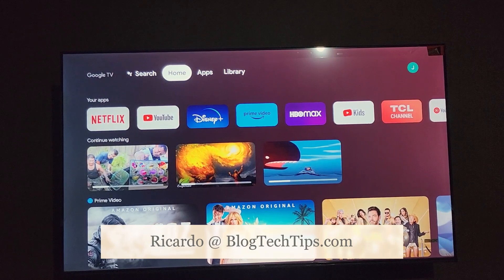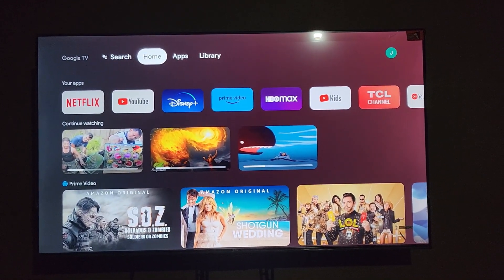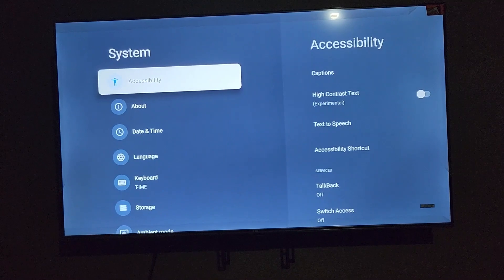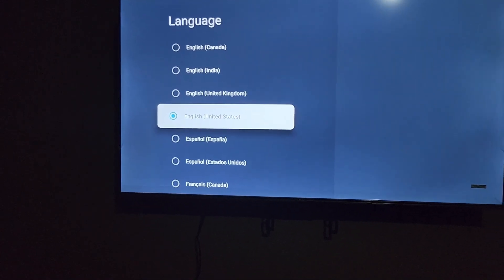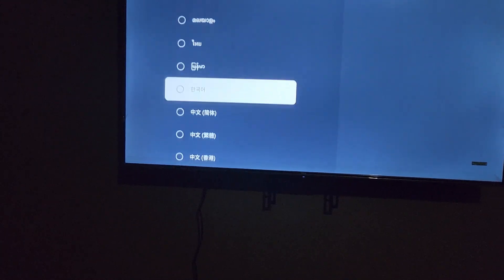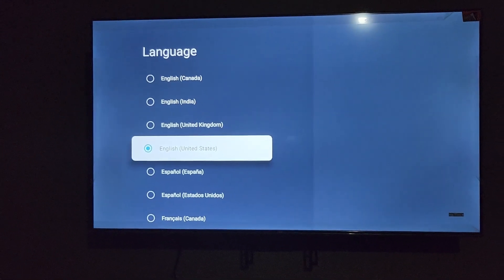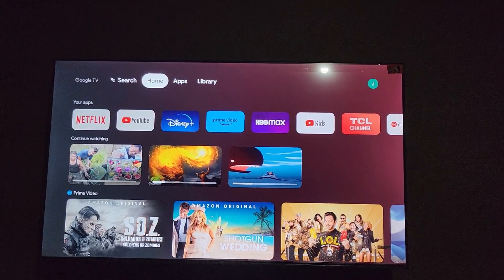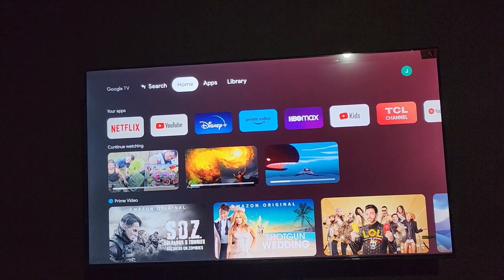TCL Google TV Change Language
TCL Google TV Change Language to your preferred language easily by following this guide.